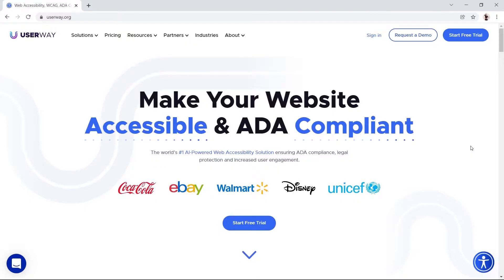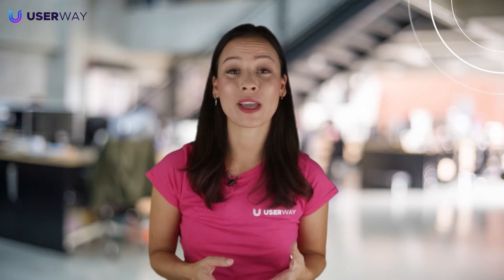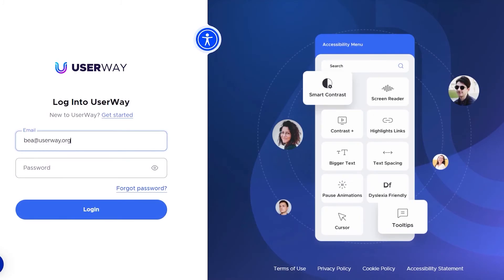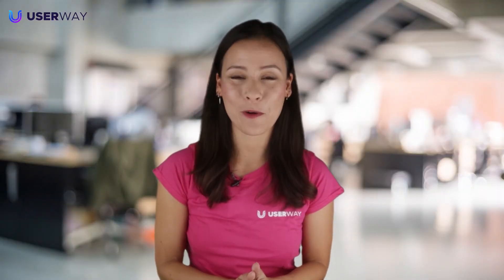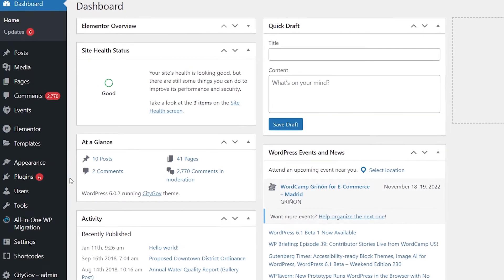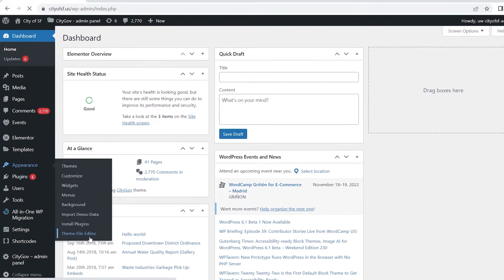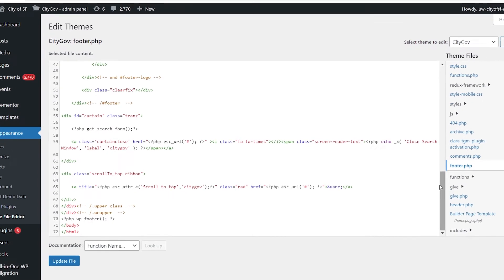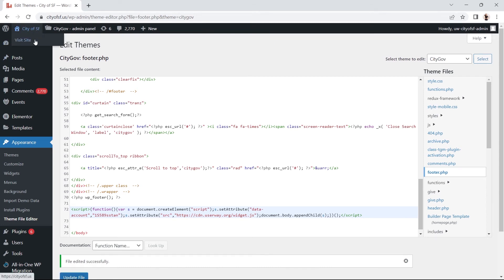How to Install UserWay on your WordPress Site Manually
This video tutorial will show you how to install the UserWay accessibility widget on your WordPress website manually. to start your accessibility journey 😊